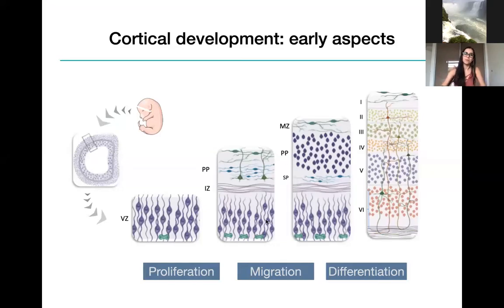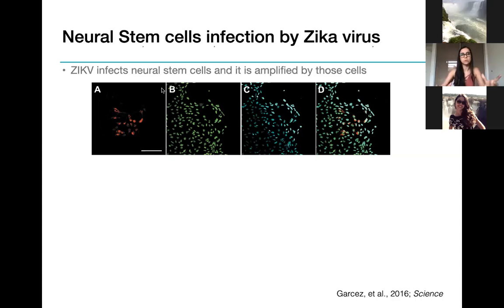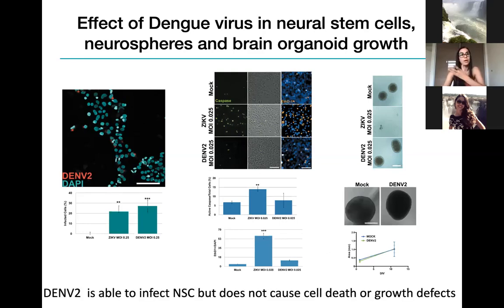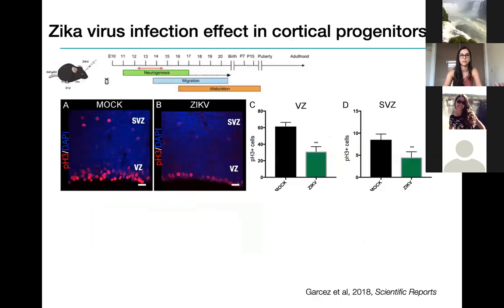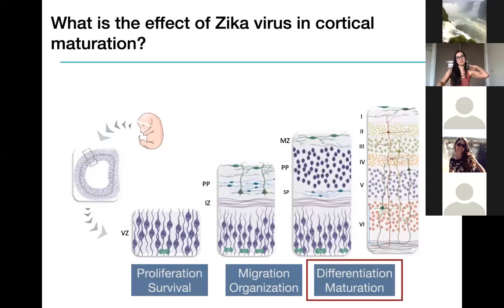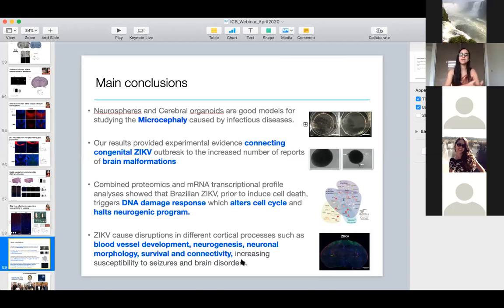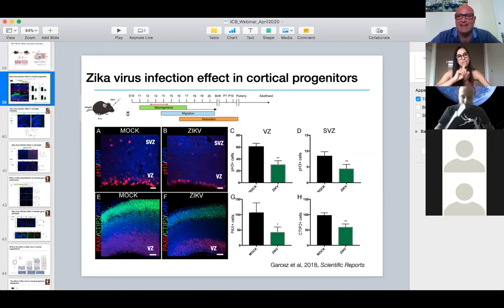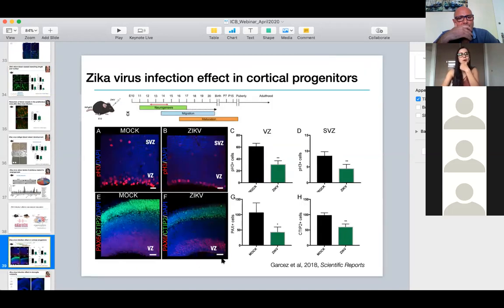Patricia Garcez (2020/04/27): “The pathogenesis of Zikavirus during Cerebral Cortex development”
Seminário Mangold - Programa de Biologia Celular e do Desenvolvimento -
Instituto de Ciências Biomédicas ICB - UFRJ
Work in progress -  DO NOT USE WITHOUT EXPRESS PERMISSION